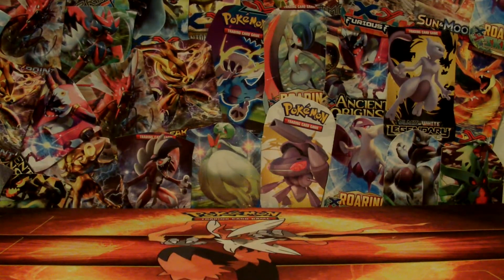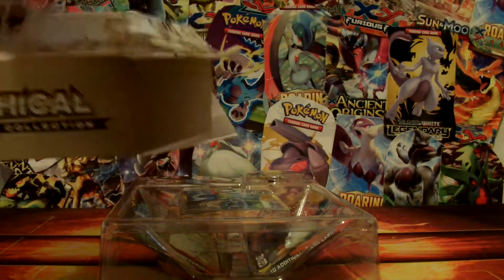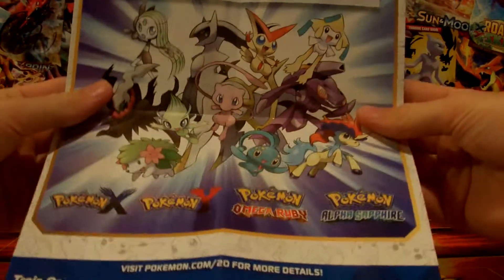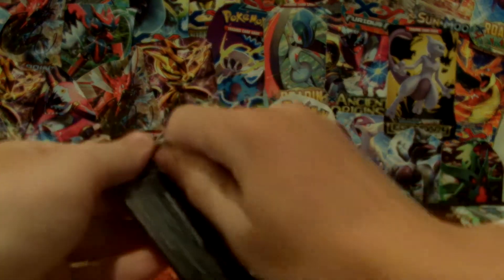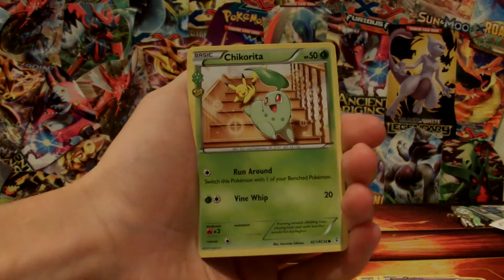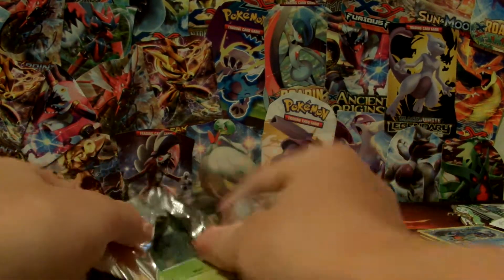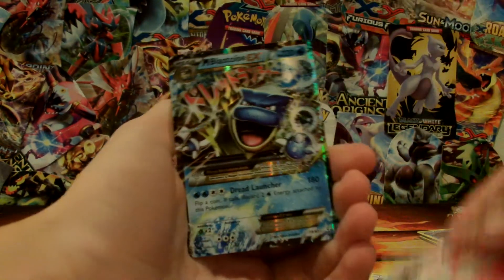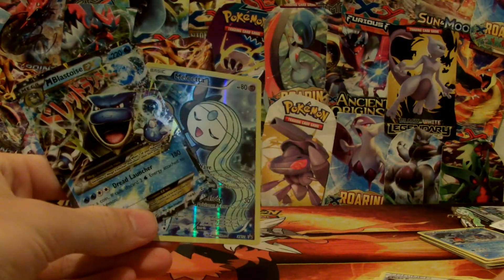Opening a Mythical Meloetta Pokemon Box!!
Thanks
~TCG